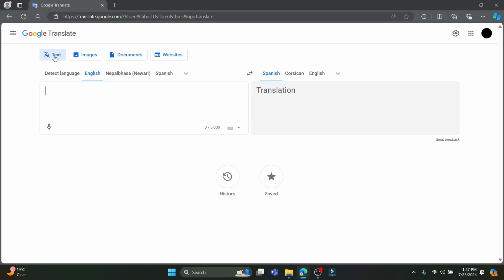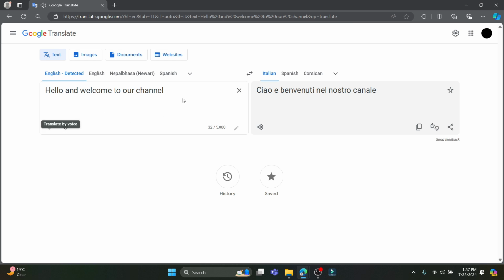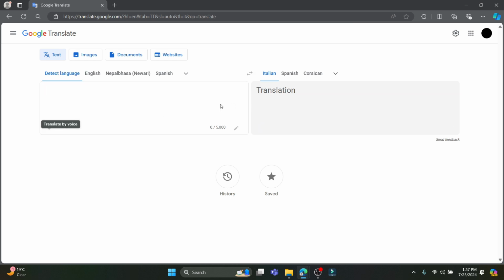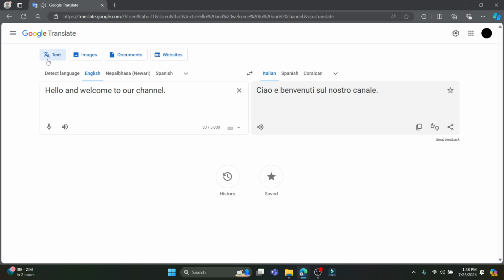How to Translate Google Translate From Text to Speech (2024)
Learn how to use Google Translate to convert text into speech easily. In this tutorial, I'll show you step-by-step how to type or paste your text into Google Translate and listen to it spoken out loud. Perfect for practicing pronunciation or hearing translations.